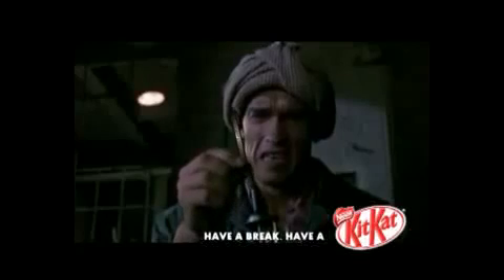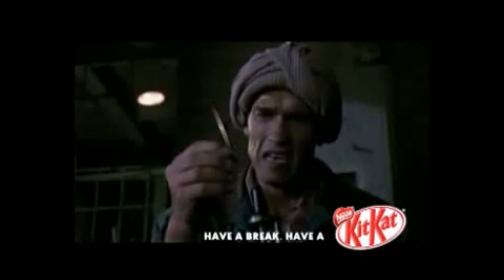htrat flv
how to remove a tracker